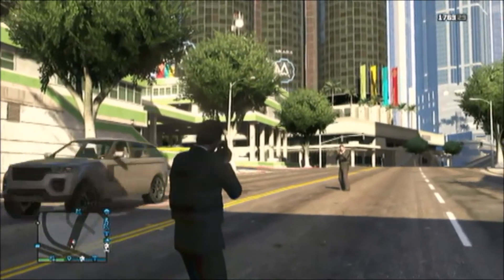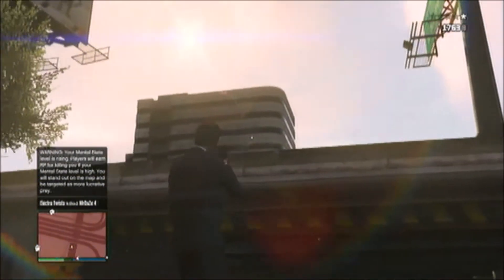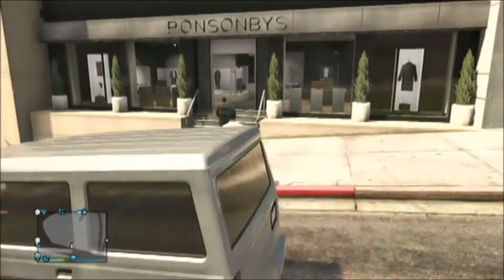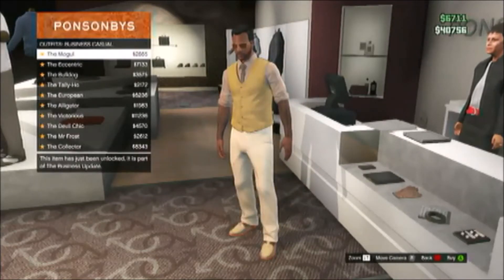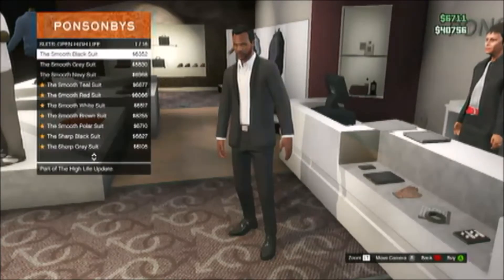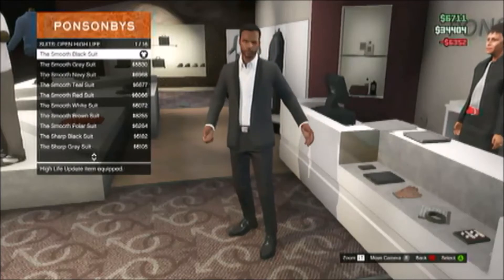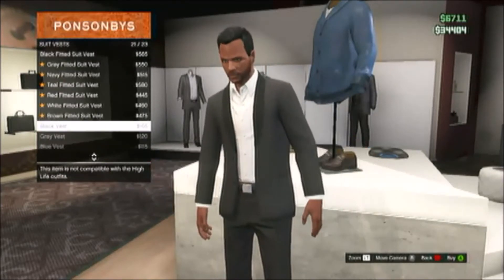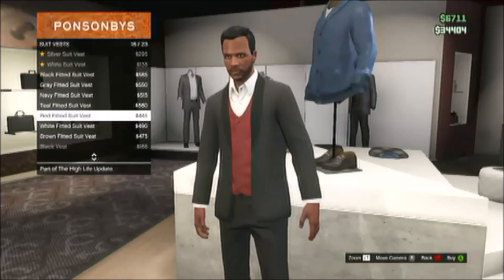GTA 5 Online - New High Life DLC Outfits And Weapon Showcase (GTA 5 DLC)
This is the new suits and weapon showcase in GTA 5 The High Life DLC these suits look very smooth